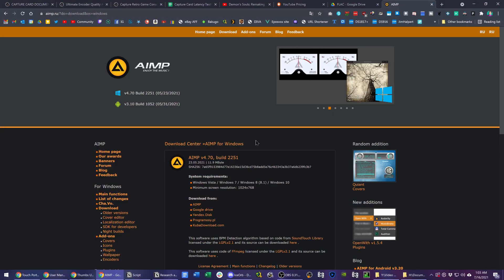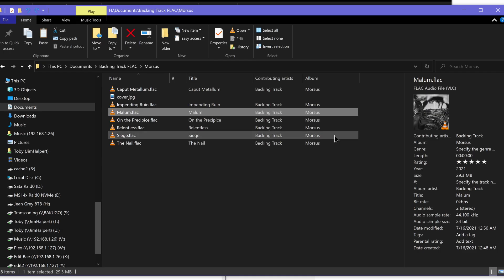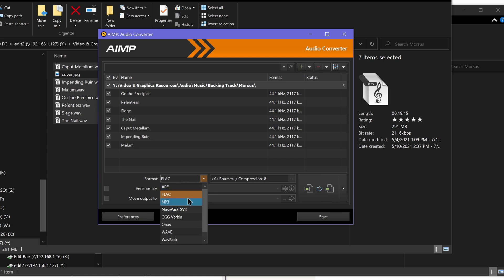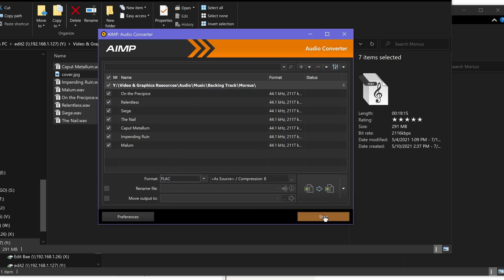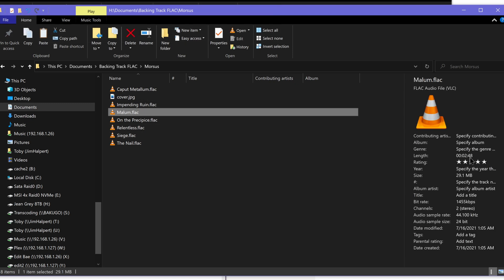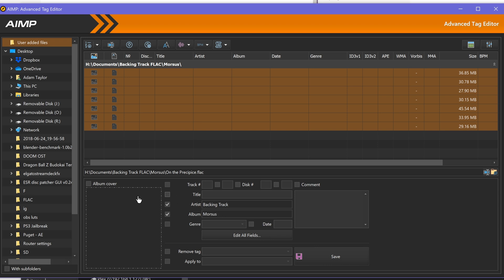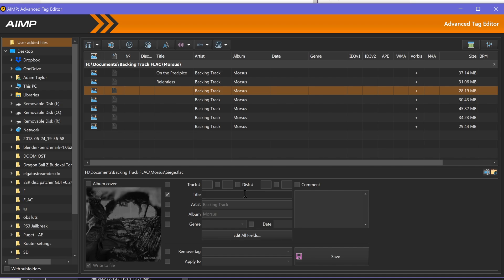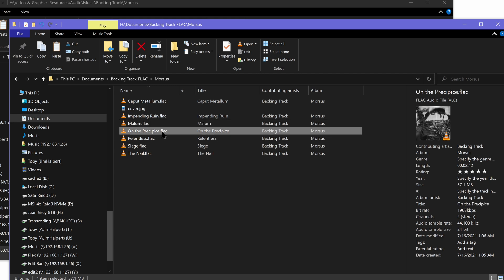How to batch convert WAV to FLAC music & edit tags EASY!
In this video, I show you how to convert WAV music to FLAC compressed files and manage your metadata, cover art, and tags in bulk/batch easy!